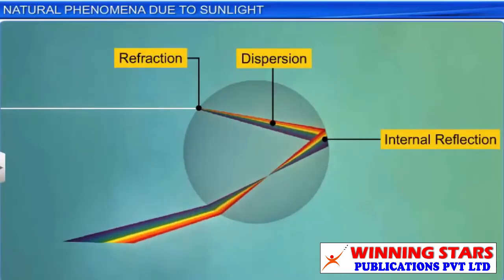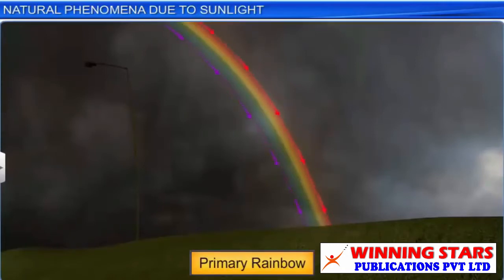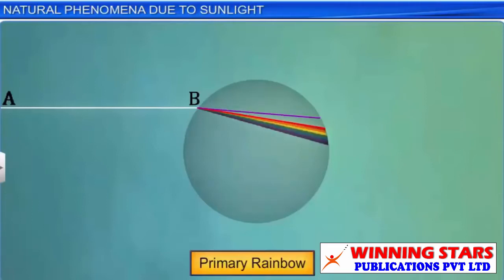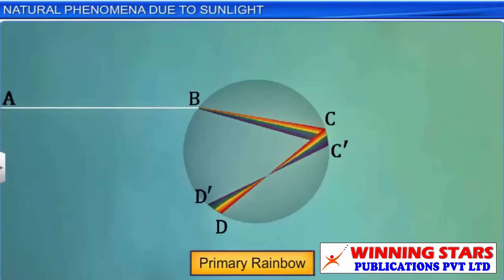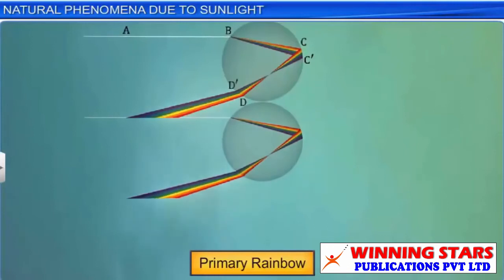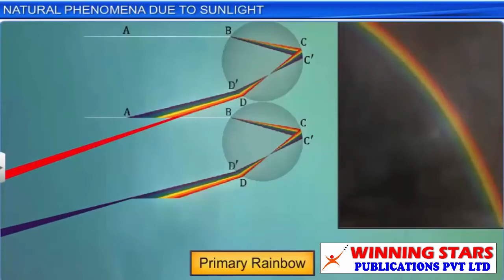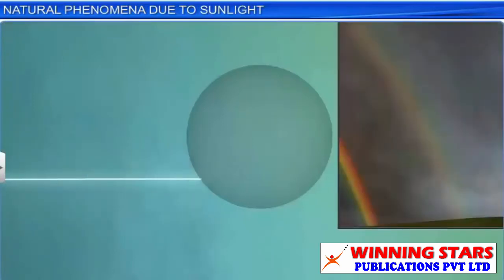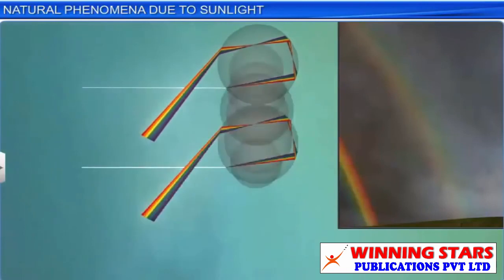Sr Physics | Ray Optics | Short Answer Question | By WINNING STARS PUBLICATION PVT LTD